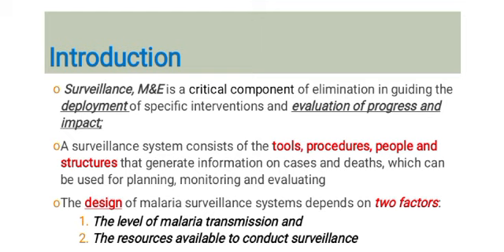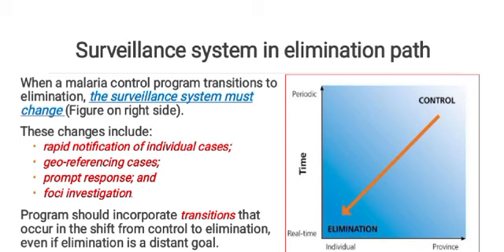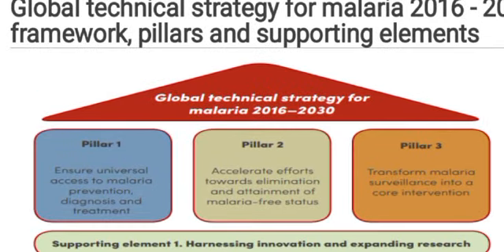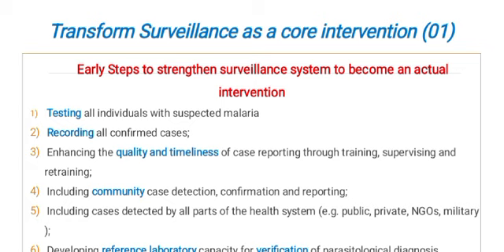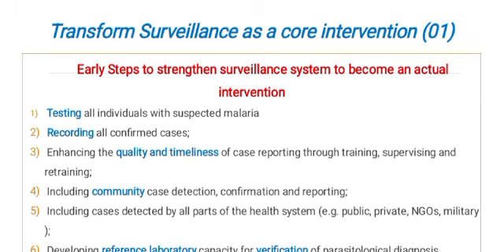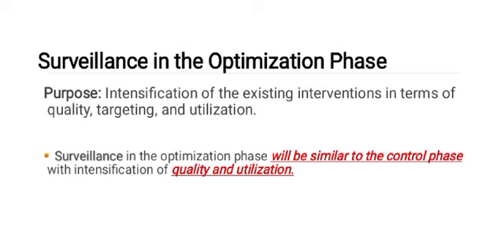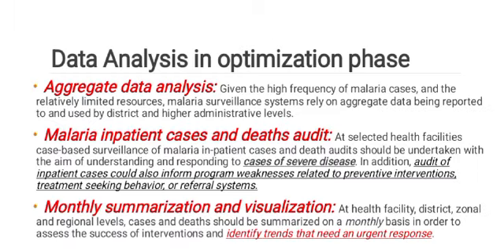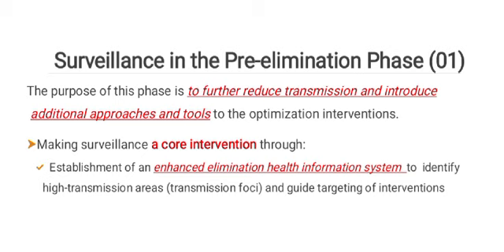Part ONE: Malaria Surveillance and Its Readiness For Elimination Phase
Kutaa 1ffaa Faana Dhawiinsa fi Qophaa'ina Phase Dhabamsiisa Bookee busaa